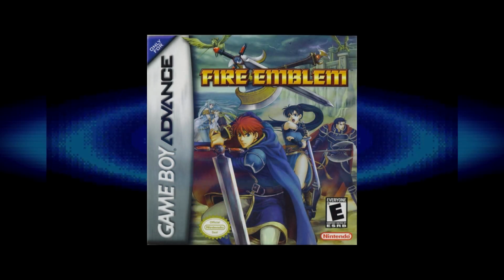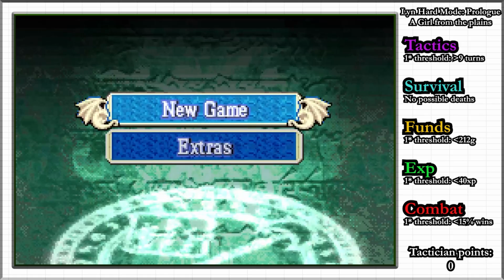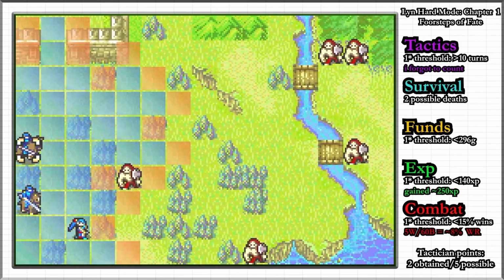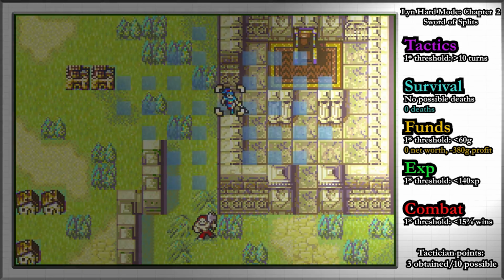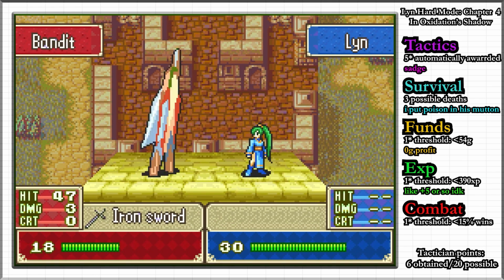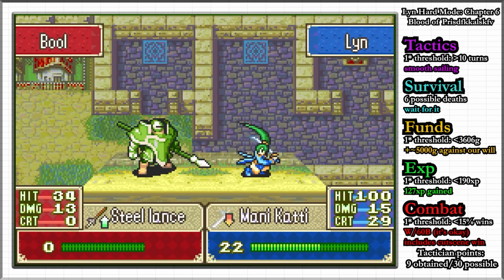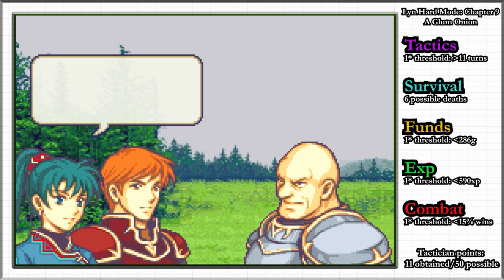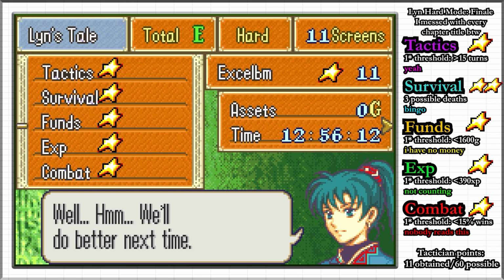Using EVERY exploit to complete FE7 Lyn mode with the worst possible score and minimum possible rank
A compilation of my FE7 Lyn Mode Minimum Ranks run

Rules:
-All exploits/glitches/bonuses are obligatory
-Obtain minimum ranks at each chapter (once it starts being tracked at chapter 14) and at the end of the game
-Attempt to minimize tactician stars/overall rank gained per chapter if possible (kind of difficult if it's not tracked ..., but I'll do my best)
-Lyn Hard Mode, then Hector Hard mode
-Have fun

Timestamps:
00:00 Intro
01:24 Tactician Points/Stars
05:30 Prologue
08:13 Chapter 1
11:21 Chapter 2
15:36 Chapter 3
18:56 Chapter 4
20:30 Chapter 5
22:49 Chapter 6
25:43 Chapter 7
27:48 Chapter 8
29:50 Chapter 9
31:42 Chapter 10 (finale)